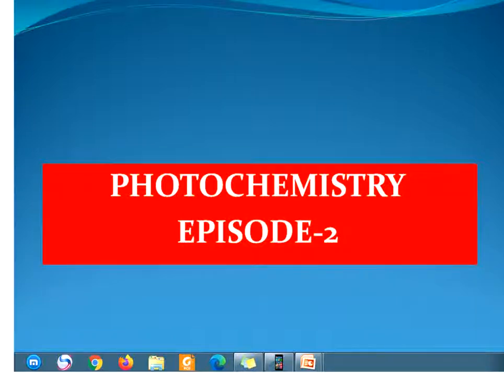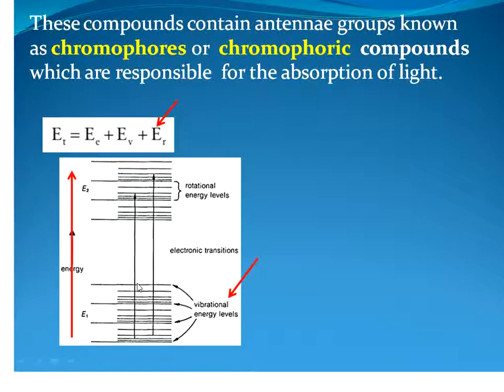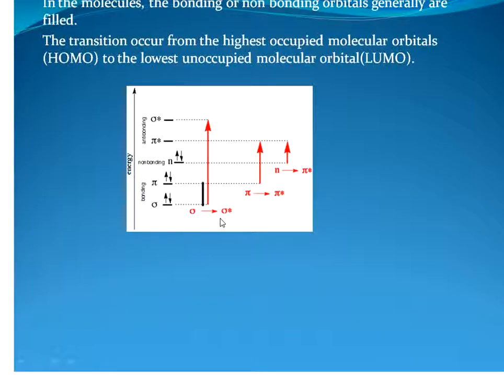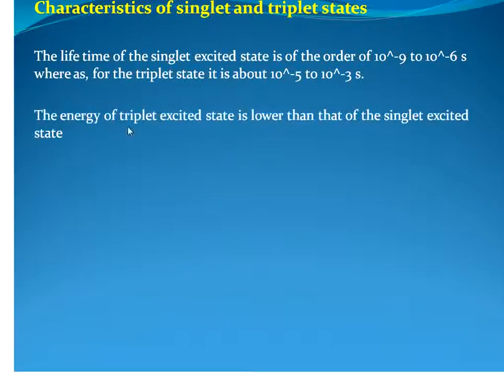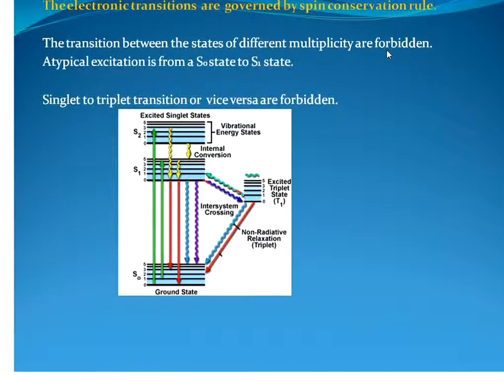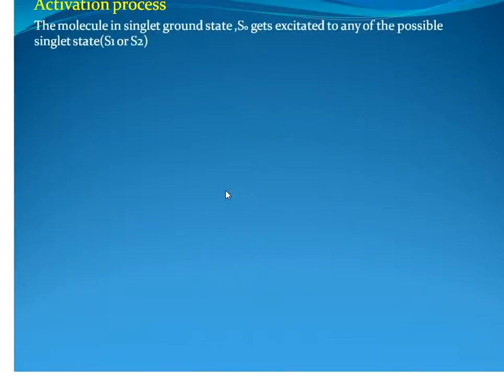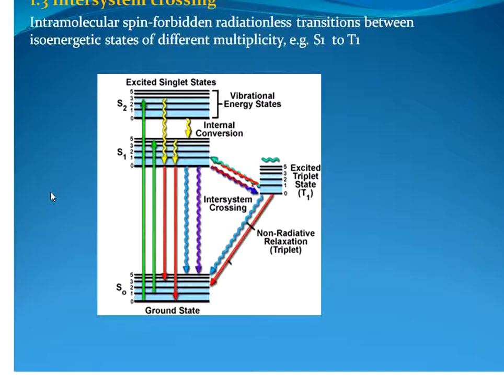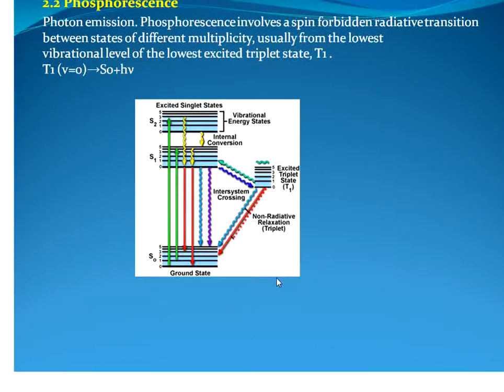photo-chemistry Episode 2